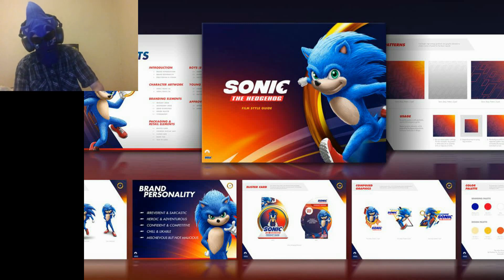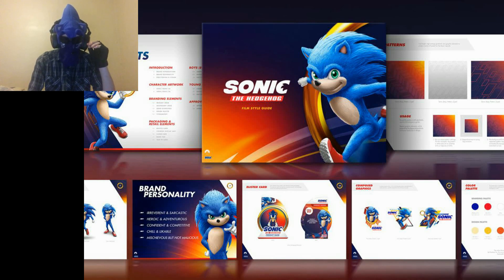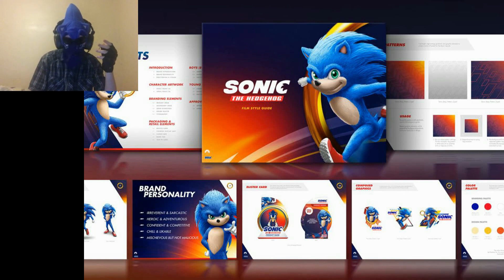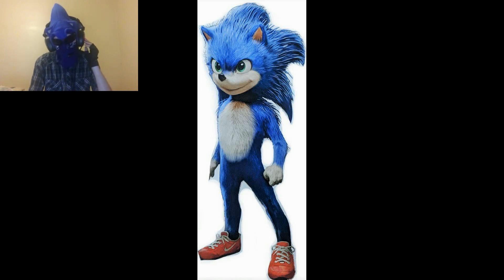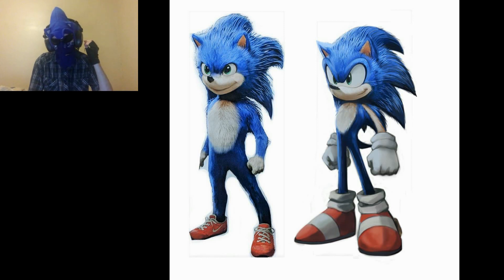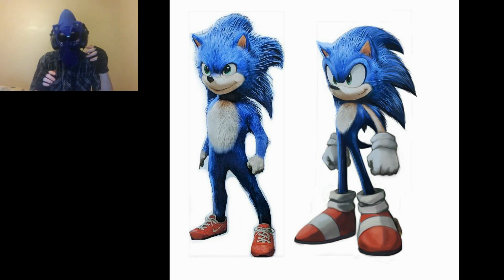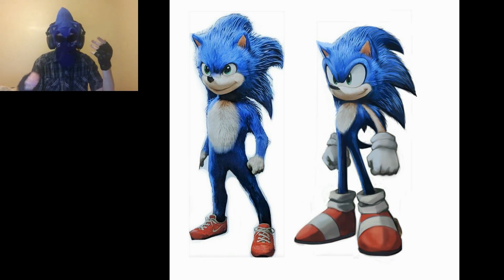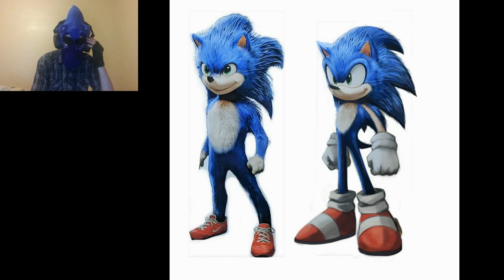Sonic's 2019 Movie Design Rant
Today I rant about Sonic's design for the 2019 Sonic movie. Paramount didn't fix the design after the backlash they got when the teaser trailer was released, so enjoy listening to me rant about it for quite awhile. If you enjoyed remember to hit that like button and subscribe to my channel if you wanna see more, and don't forget to hit that notification bell to keep updated on all my uploads. Thanks!